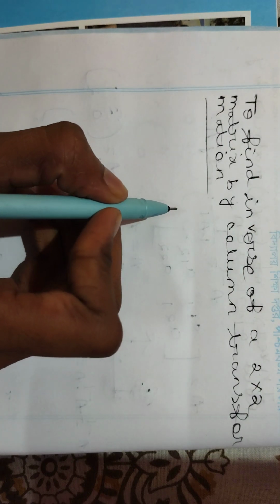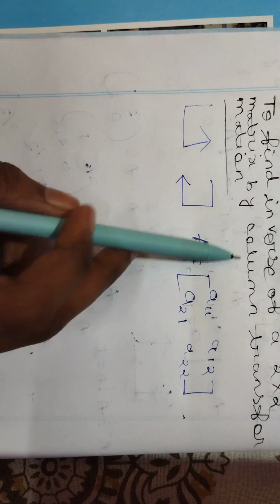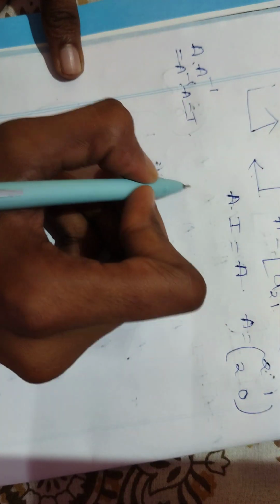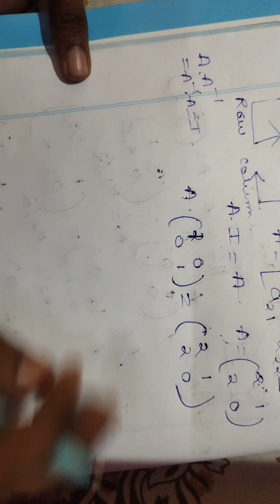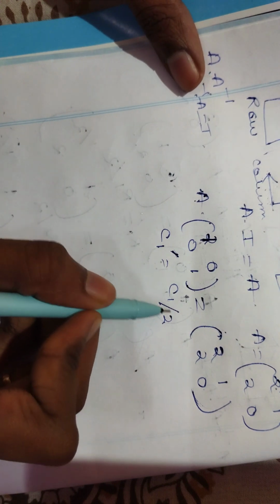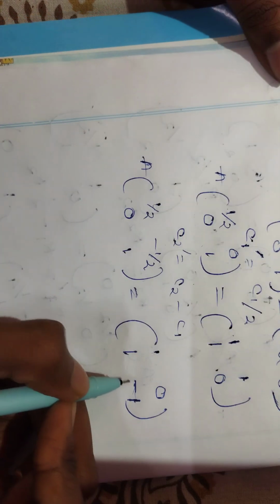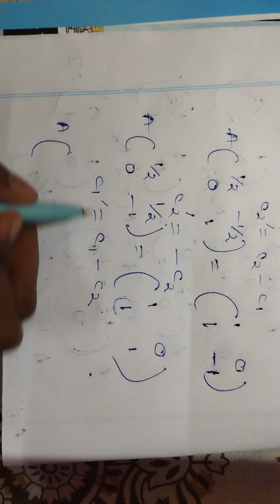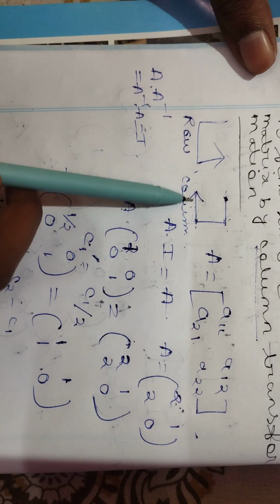Trick to find inverse of matrix by column operation#viral